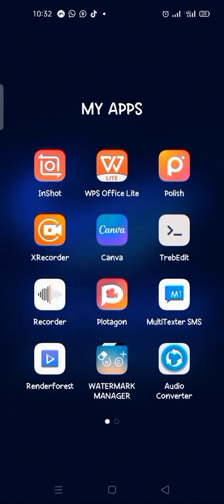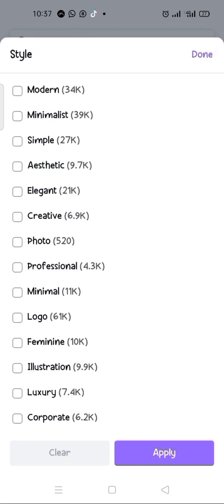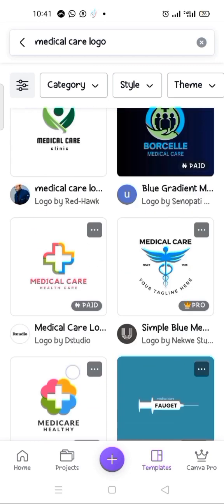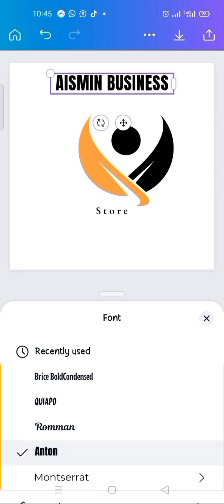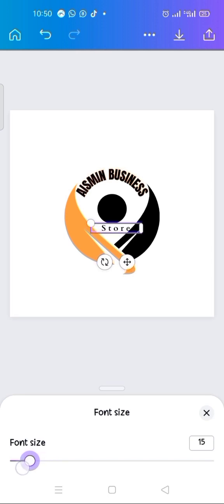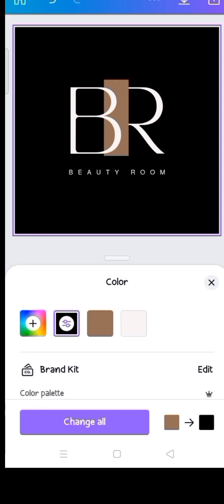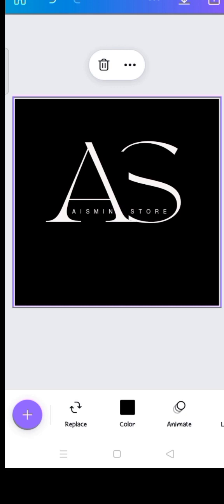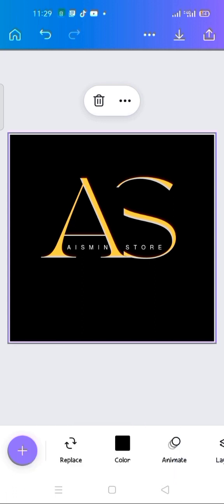How To Create Logo Design With Mobile On Canva App (CANVA TUTORIAL)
In this video, you are going to learn how to make a logo in Canva that looks professional in just a few easy minutes with this step-by-step guide.

First, we look for logo templates. After choosing a template, we customize it and make it uniquely ours by changing the fonts, colors, and other elements.

Finally, we export the logo made in canva after finishing the editing process so that it may be used in more Canva templates or even in other programs and for our business purposes.

By the time you take your time to watch this video from the beginning to the end, you'll understand how to quickly create a logo that looks professional for your business using the canva app.

Post your questions or comments in the comments section if you have any.

I appreciate every one.